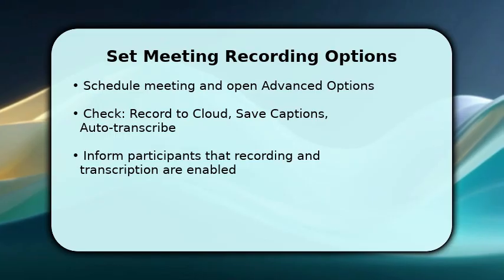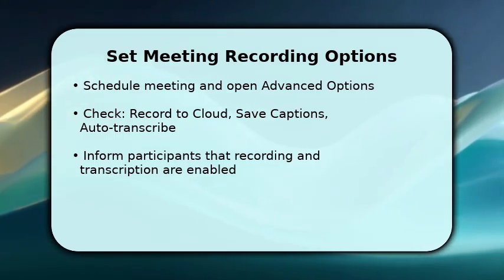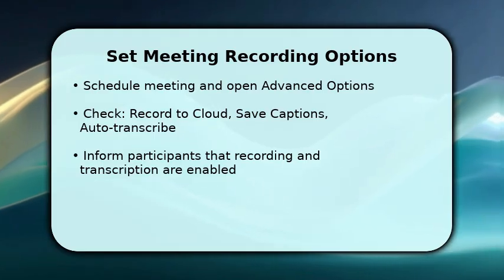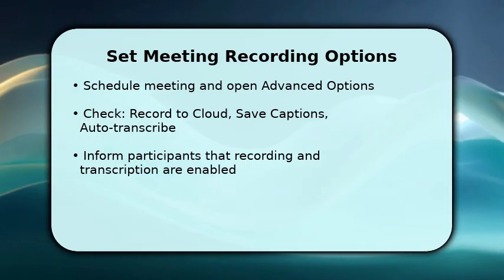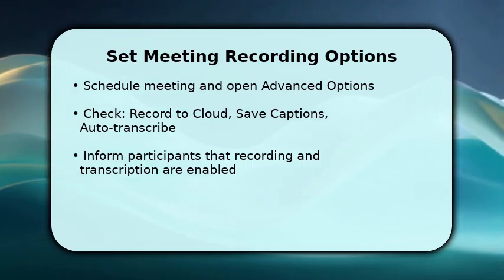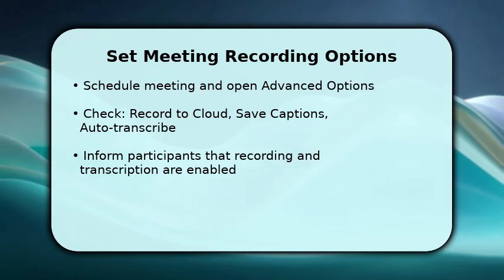How to Use Transcription in Zoom - Step by Step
Learn the step-by extricate transcribing during Zoom meetings with our comprehensive guide. Master real-time note taking and ensure clear communication in virtual settings.

Zoom, transcription, note taking, virtual meeting, real-time audio conversion, meeting notes, communication clarity, video conferencing transcript tool, live captioning software, accessibility features for Zoom meetings